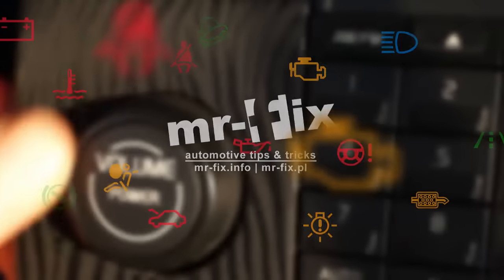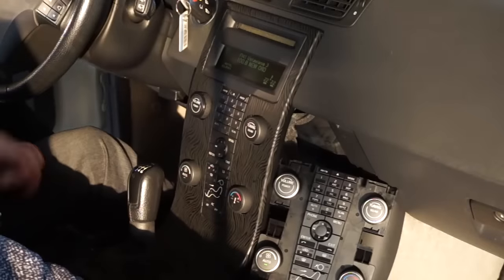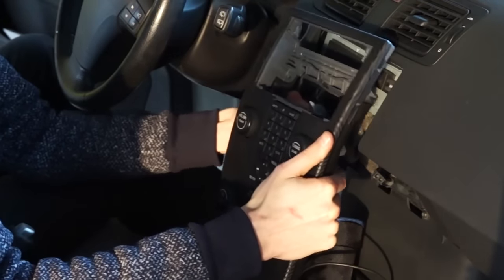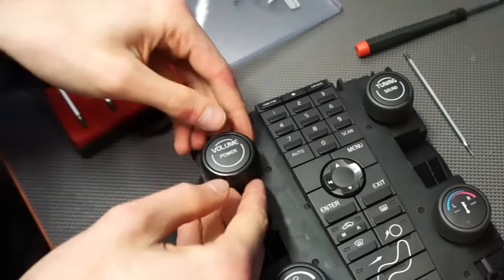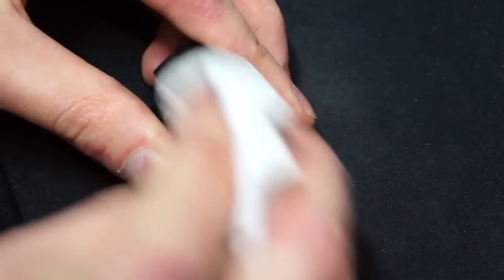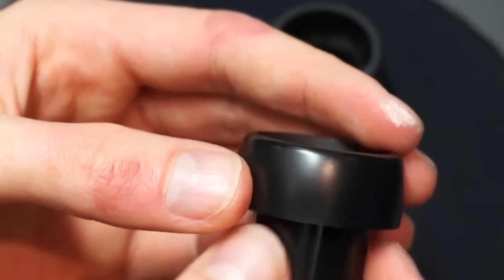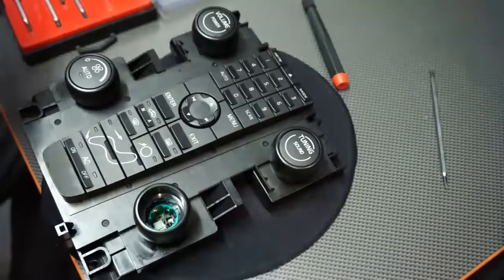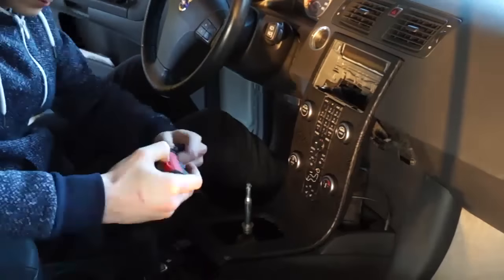How to replace & fix knobs in Volvo C30, S40, V50, C70 (chrome tuning CCM)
Replace CCM (climate control module) knobs in Volvo C30, S40, V50 & C70. Plastic knobs that control radio and climate worn-out. You can replace them with facelift version that is chrome, looks nicer and is more durable.
You can swap whole CCM (does not require any kind of coding or adaptation, works plug 'n play), you can swap just the knobs or you can fix old ones by removing top layer of coating that is peeling off.